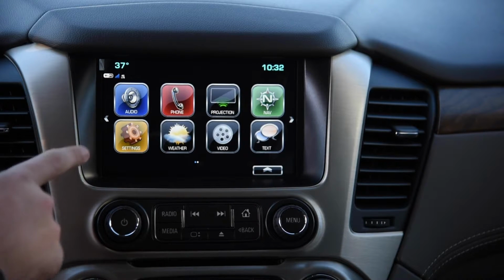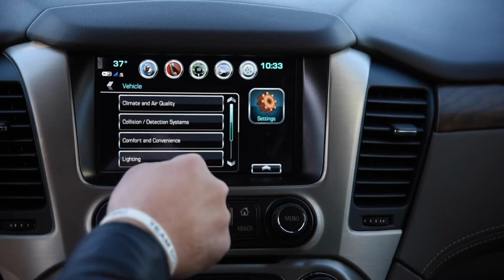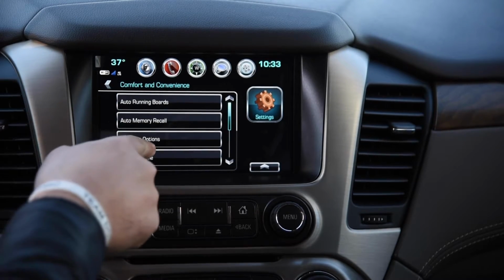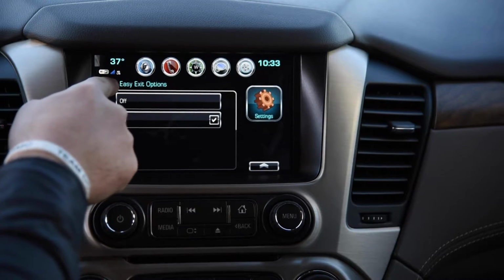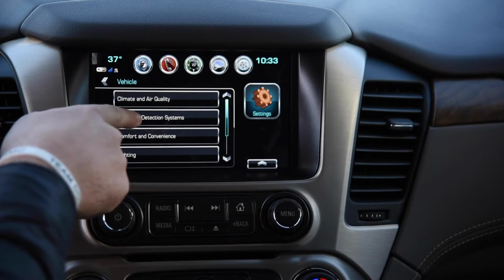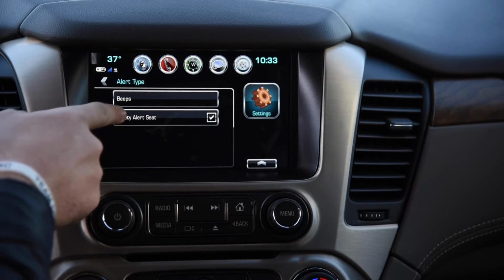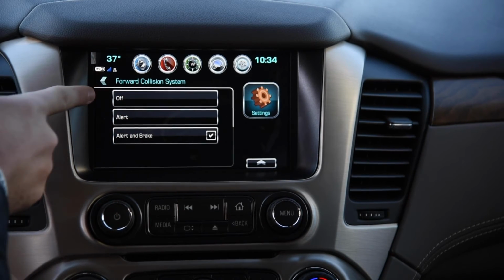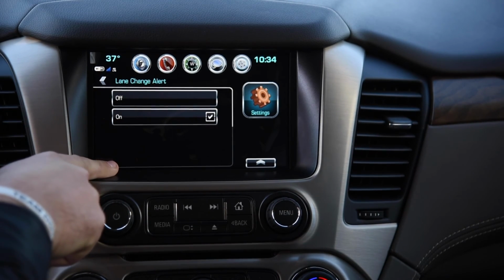GMC Yukon How-To: Seat Memory (Setting and Multi-Driver)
This is a how-to walkthrough for the 2015 to 2020 GMC Yukon Denali, SLT, SLE regular and Yukon XL body styles.

Superior Automotive Group is here to help you experience the most of your new or new-to-you GMC Yukon. In this video we take you step-by-step through setting the seat memory (in addition to mirror and steering position memory). We also demonstrate, within the settings menu, the process to turn on/off easy entry and easy exit, auto memory recall, and turning on/off the vibrating seat alert (Safety Alert Seat) settings.